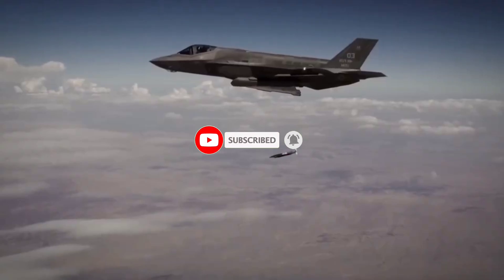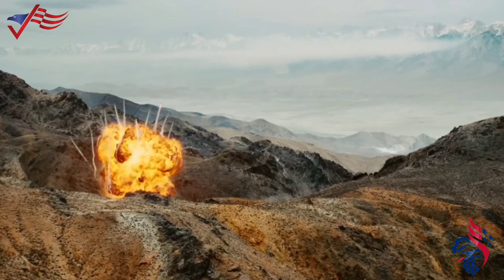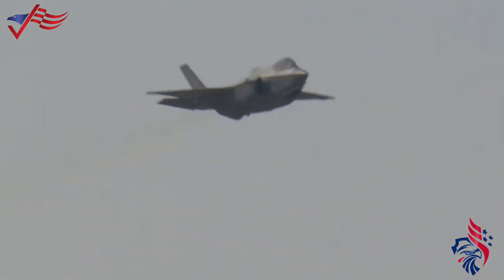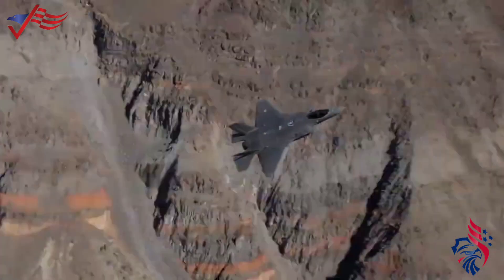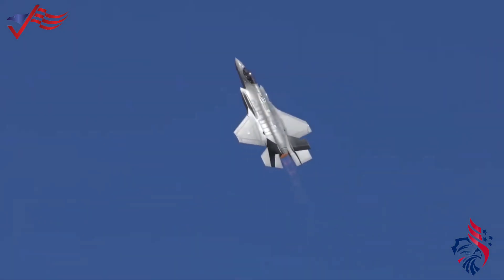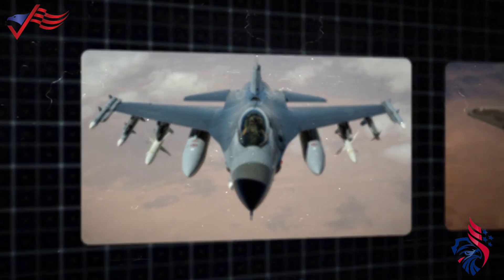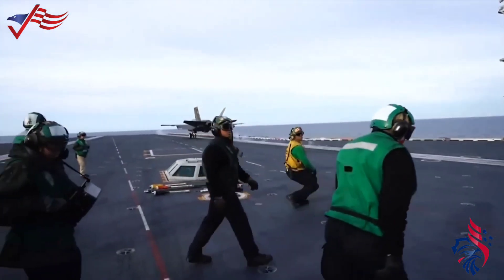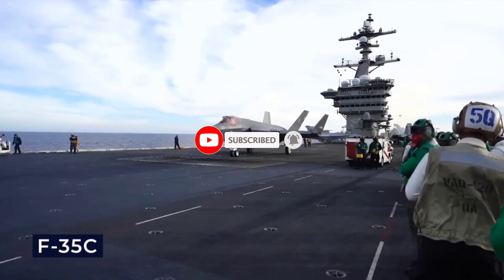The f-35a f-35b and f-35c each tailored to the US Air Force, Marine Corp and navy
thanks you for supporting